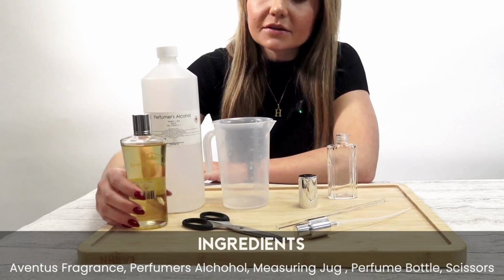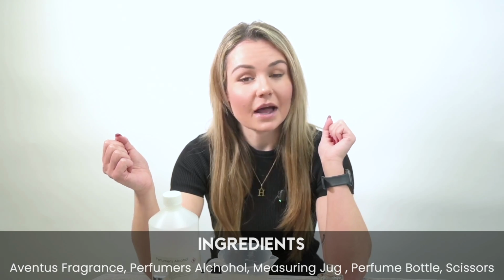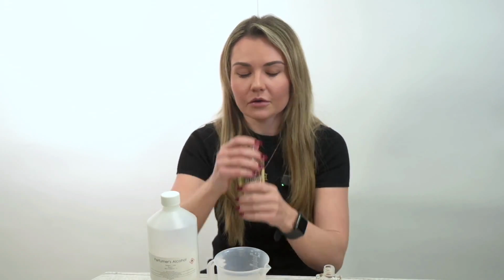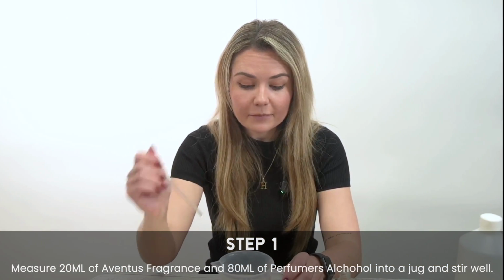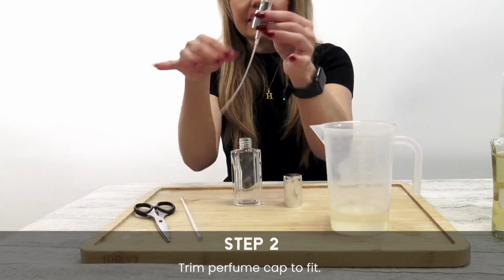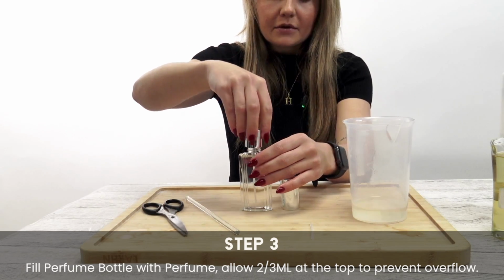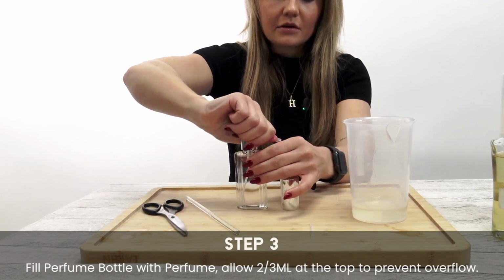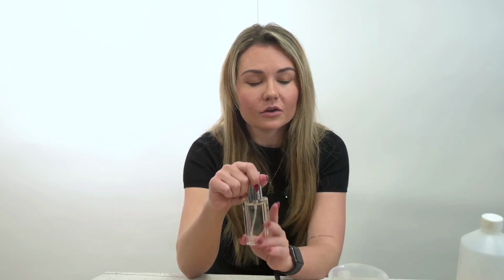How to make: Perfume (with designer fragrance) at home!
Ever wanted to find out how to make your own designer perfume at home? Its incredibly simple and easy, with amazing results! All it takes is a bottle of perfumer's alcohol and your choice of fragrance oil (and a bottle of course).

Create your own long-lasting and personalized designer perfume at home. Surprise your loved ones with a unique and thoughtful gift while saving money with this DIY recipe and tips.

Check Out Our Blog On How To Make Designer Perfume at home

Ingredients-

Perfume Bottle with cap and lid

Equipment-

. Scissors-